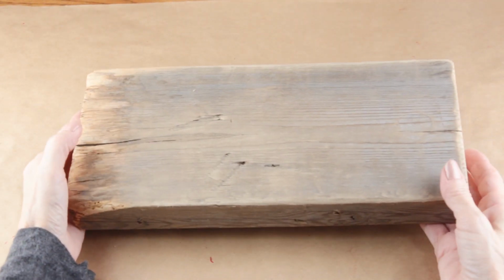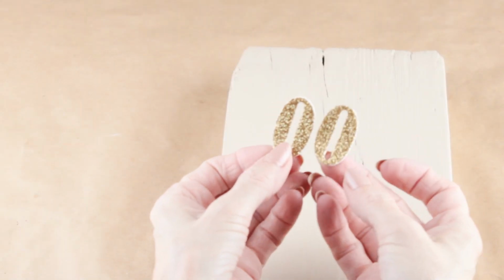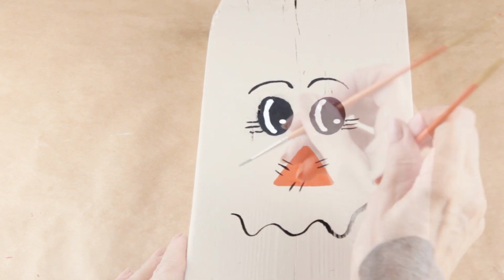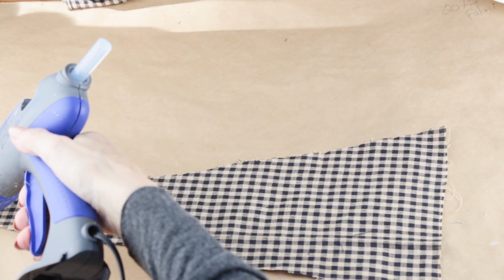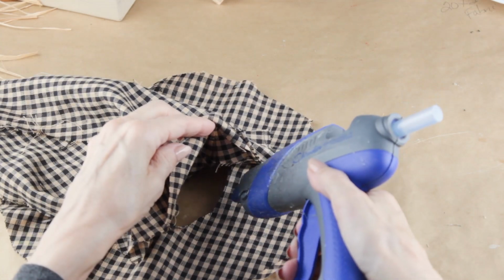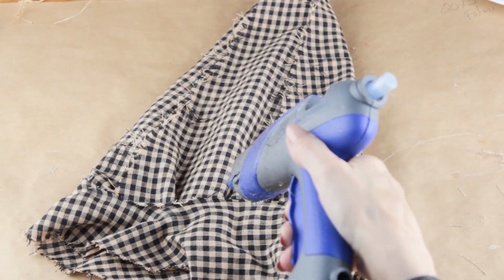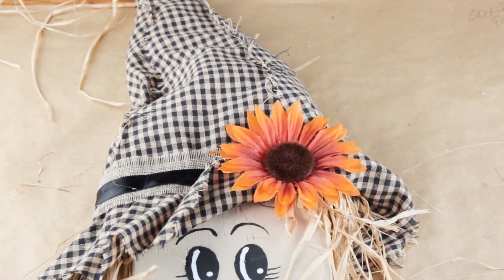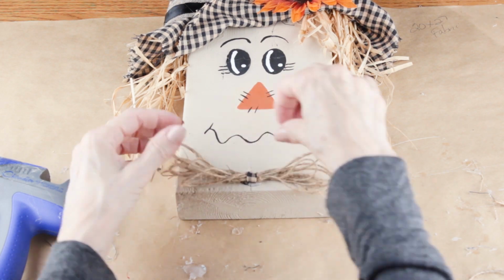DIY FALL FARMHOUSE WOOD SCARECROW DIY DECOR | TRASH TO TREASURE Decor Diy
Make a fall decor DIY Trash to Treasure scarecrow. This  Fall Farmhouse Wooden Scarecrow diy home decor craft project using things I had in my stash! This DIY  wood decor scarecrow project was  simple and easy to make and I think this sweet DIY fall scarecrow is ready for the harvest!
I'm participating in the 'Getting Ready For Fall Collab' hosted by Janny and Dyanne from Deco Easy ~ Please check out their amazing channel below:
along with the playlist for this collab!